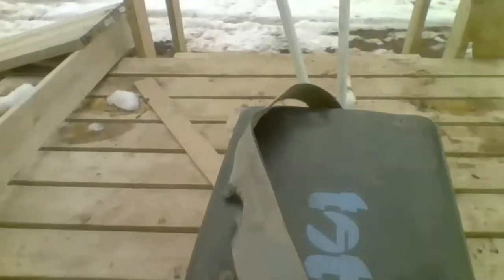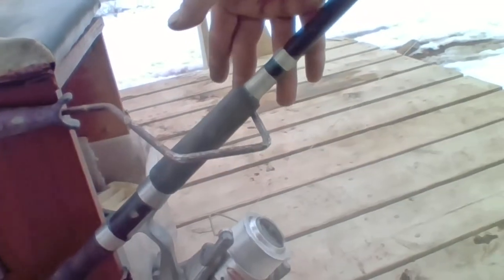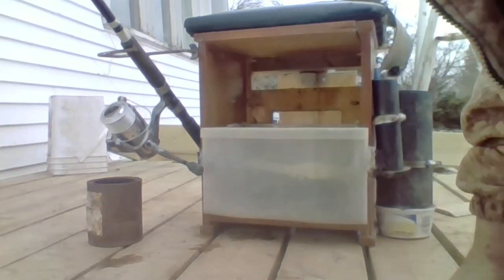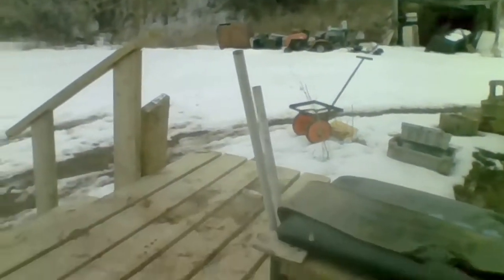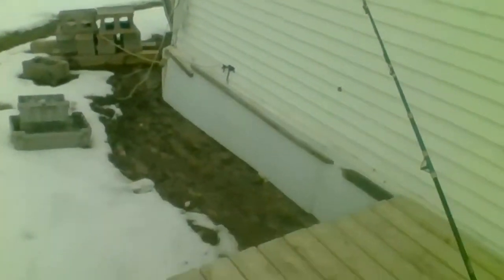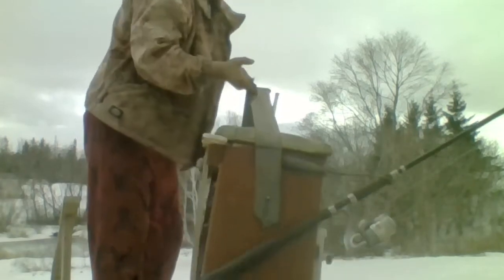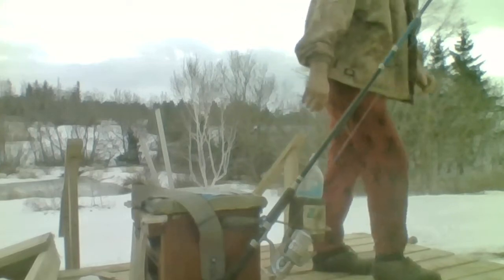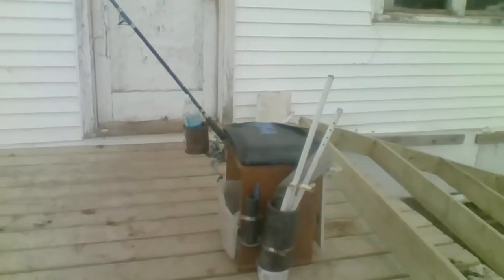how to make a redneck fishing chair out of garbage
good way to recycle garbage make a fishing chair